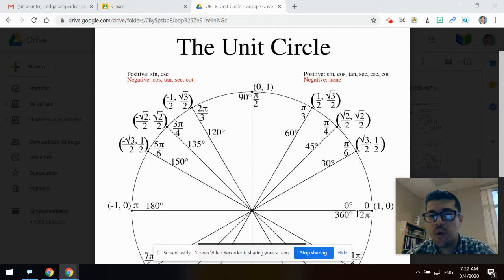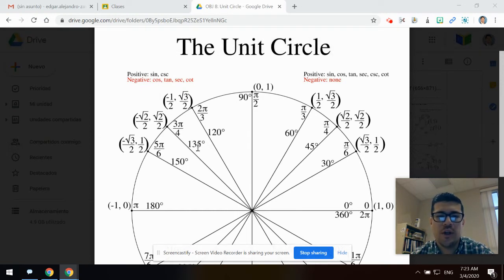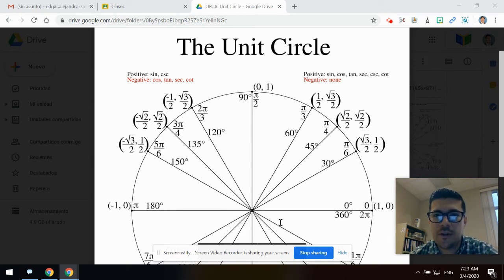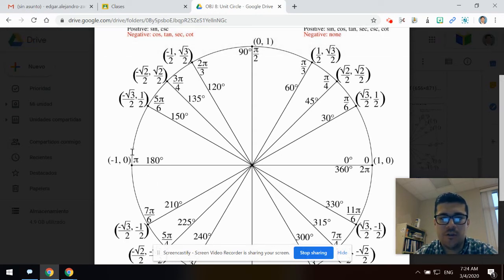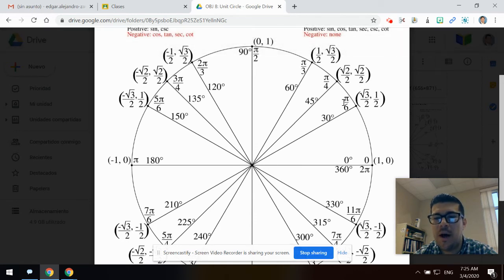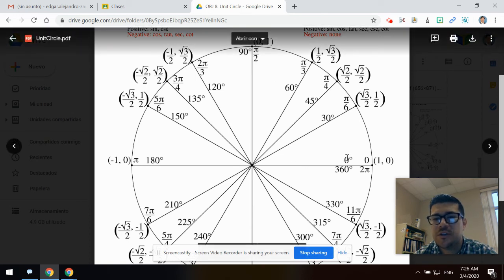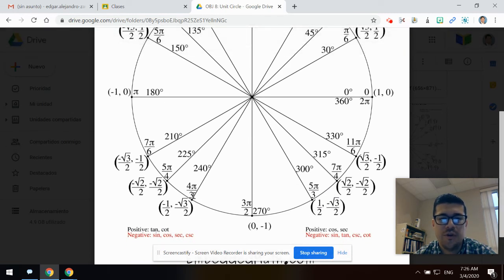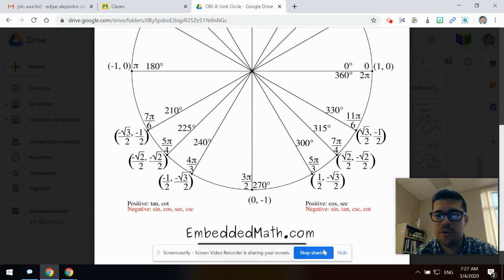Unit Circle: Degrees & Radians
Quick tutorial of degrees and radians for the 16 key points on the Unit Circle.